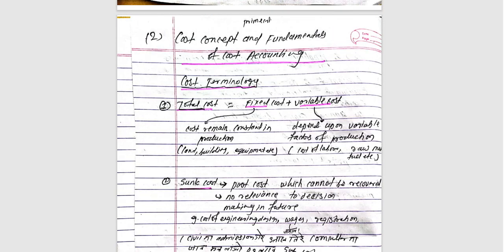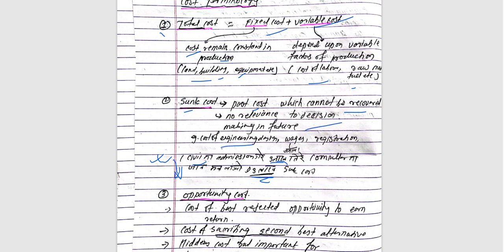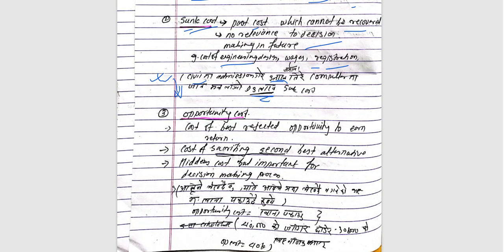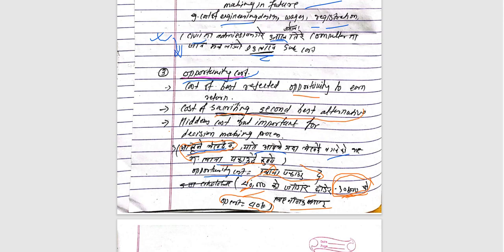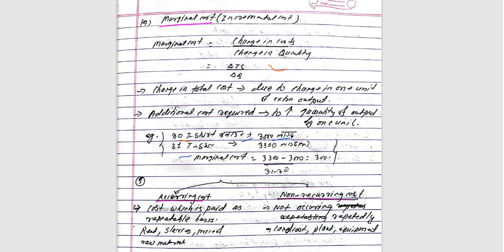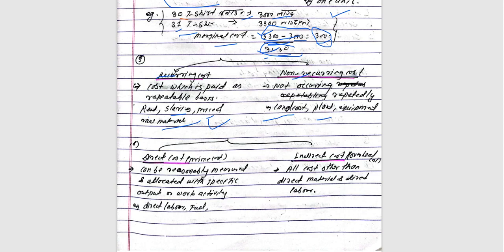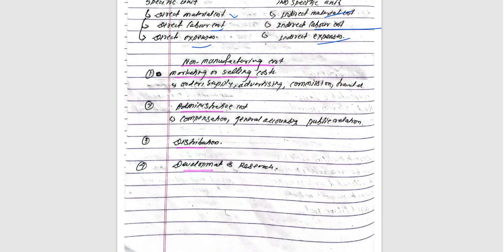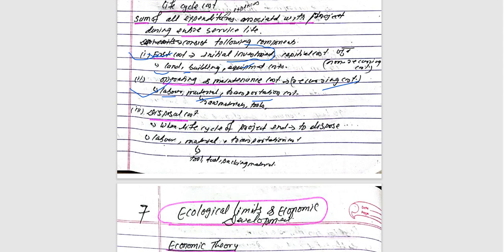Chpt2 Cost concept and fundamentals of cost Accounting